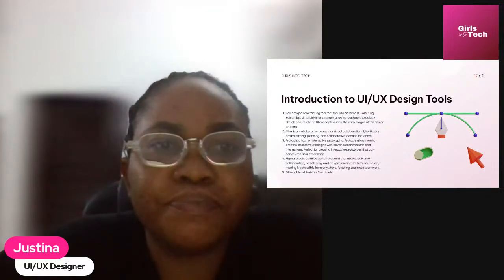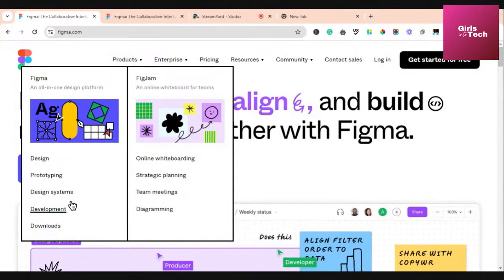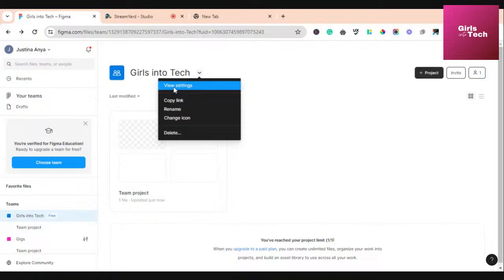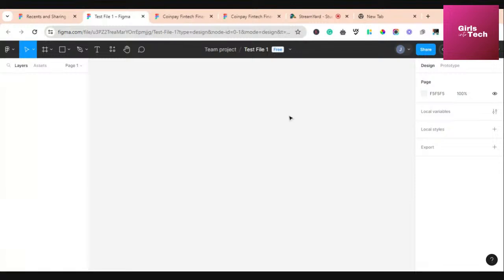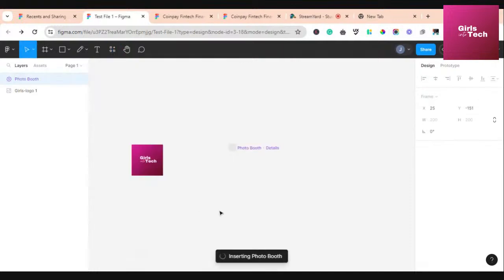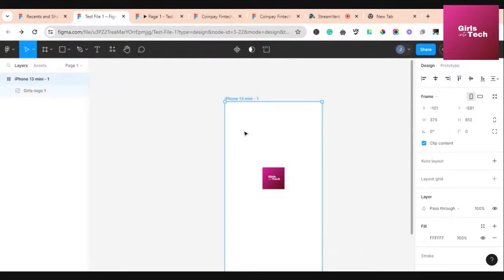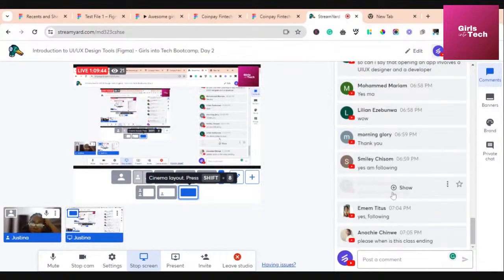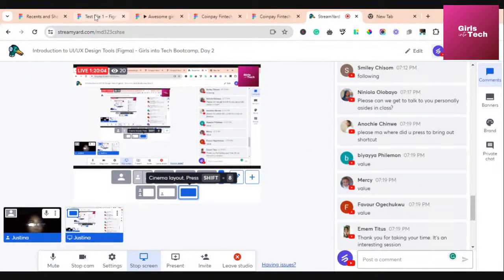Introduction to UI/UX Design Tools (Figma) - Girls into Tech Bootcamp, Day 2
In today's session, we will learn about industry-standard tools that power the creative process for UI/UX designers, with a focus on Figma.

Important Links